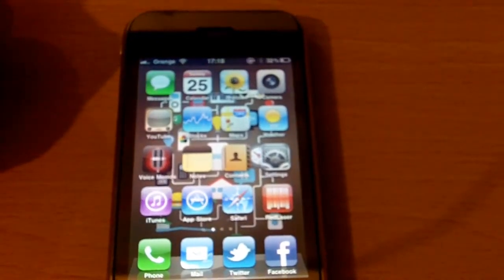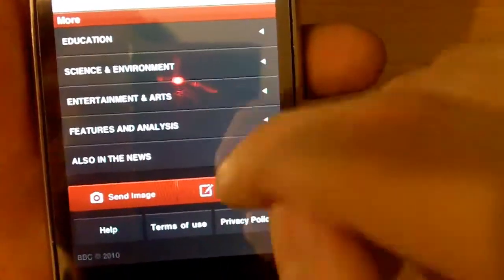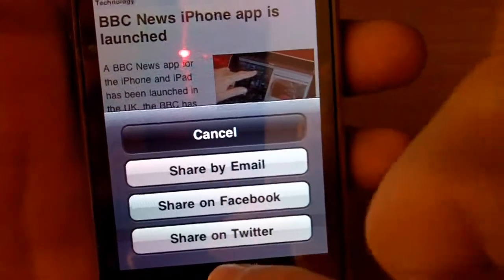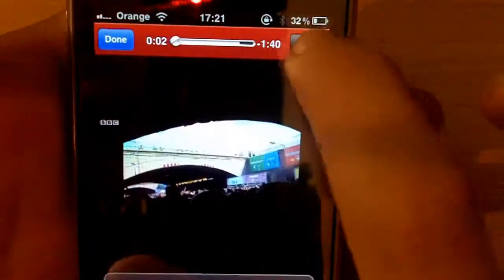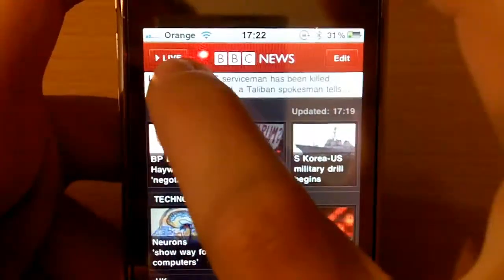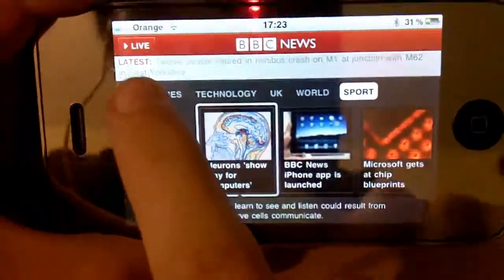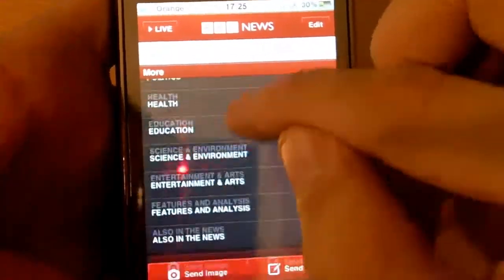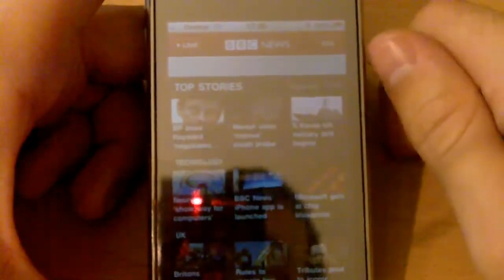Review: BBC News Iphone App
News app for the iPhone and iPad has been launched in the UK

The BBC News iPhone app has different categories of news (Top Stories, World, Technoglay, for example), with a breaking news ticker at the top, Pluis you can watch the BBC News live stream.